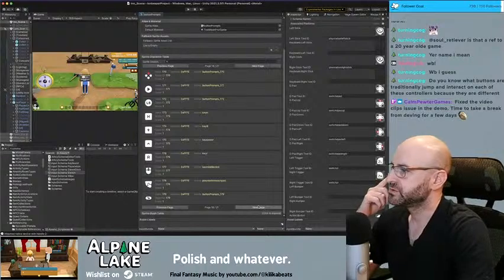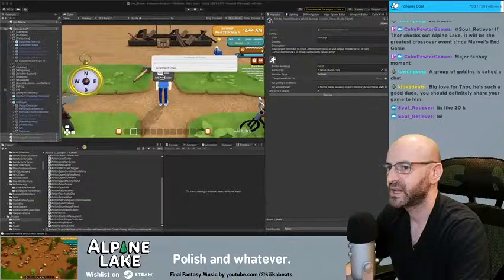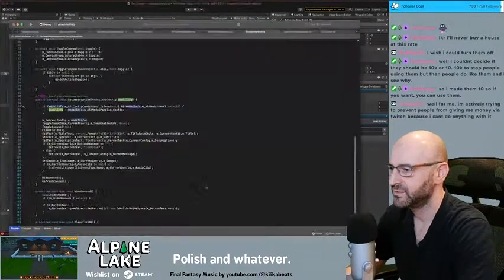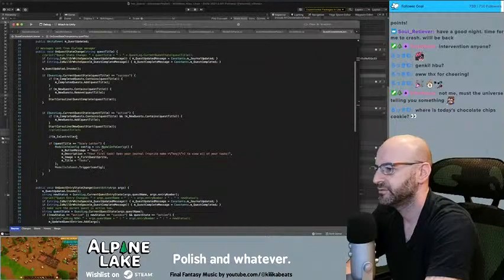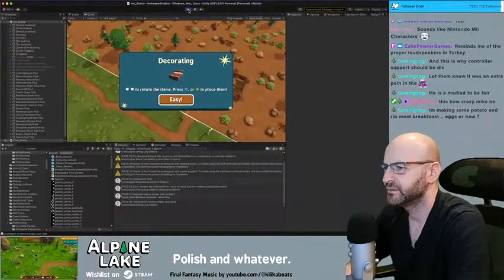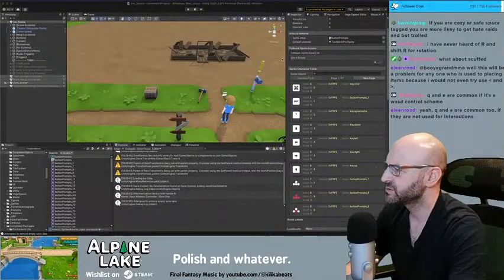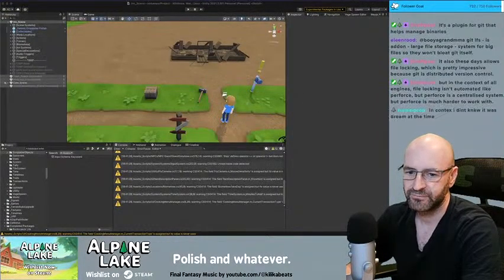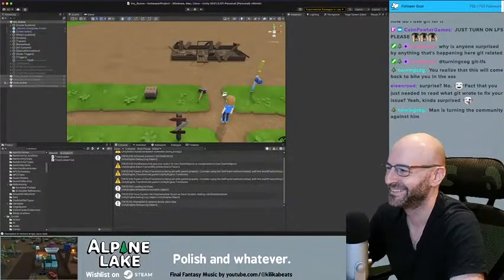Cozy Game Dev (Unity) - 11 Days To Demo Launch! - Alpine Lake - Part 145 | #2